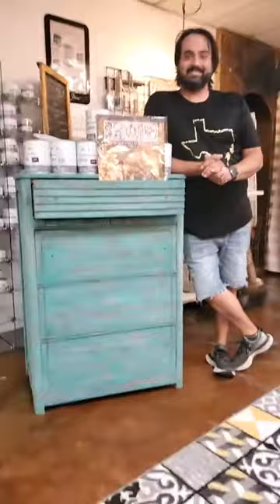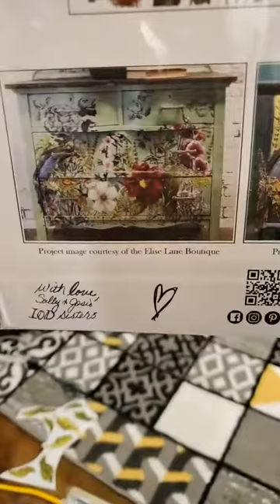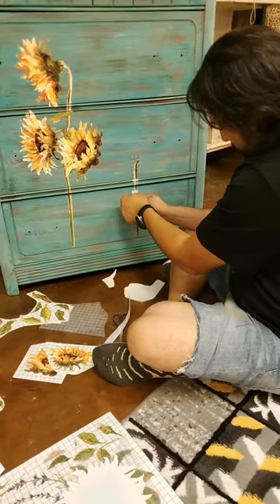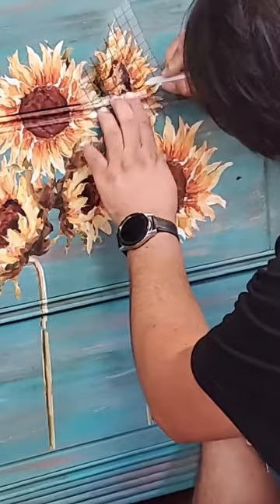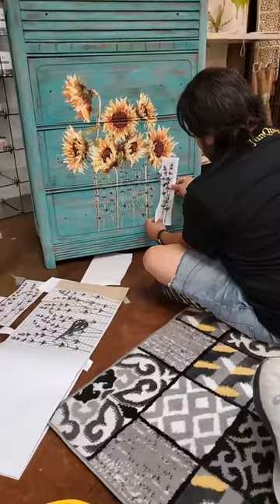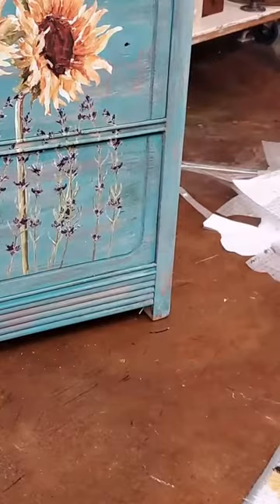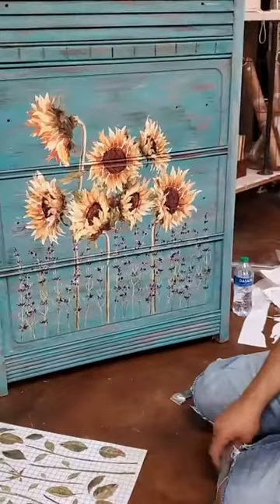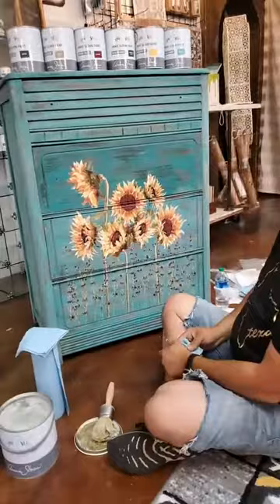Applying an IOD® transfer over Chalk Paint® by Annie Sloan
Hey everyone! I took this video from our Facebook page -thats where we usually go live
In this video we applied the an IOD® transfer called Painterly Florals.
It was loads of fun and pretty thorough, but please let us know if you have any other questions.